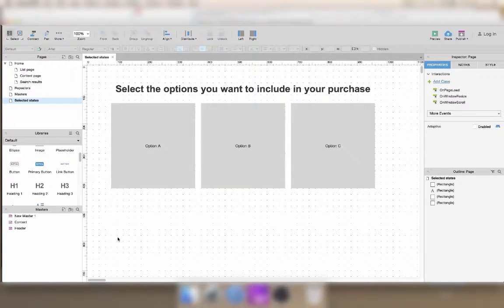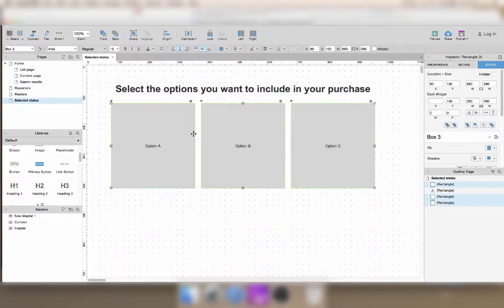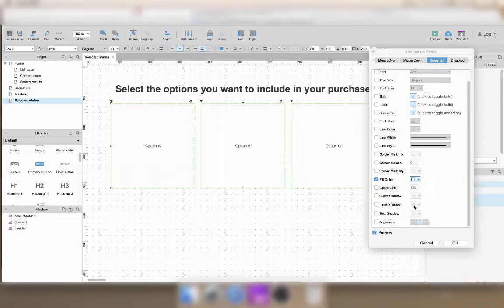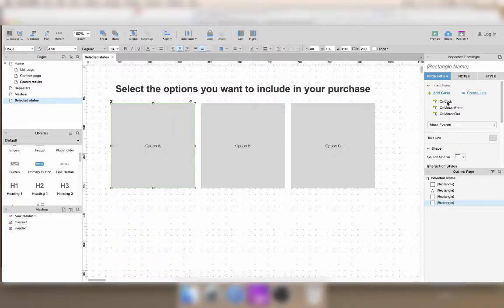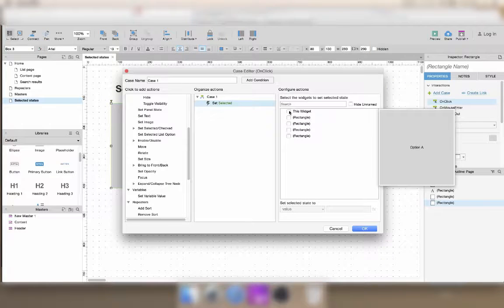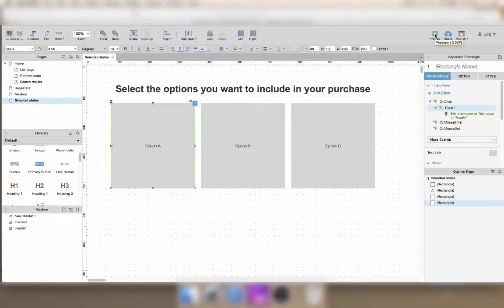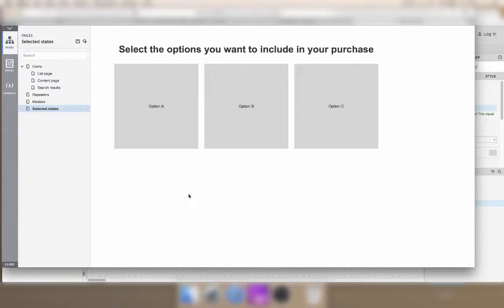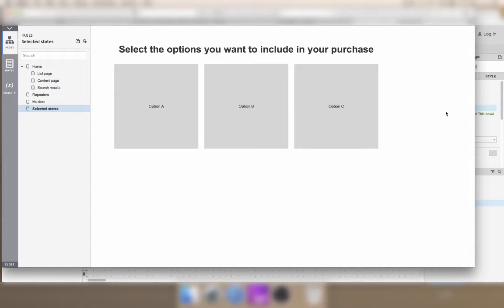Axure Reminder How to display selected list or menu items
A quick reminder on how to change the state of widgets to make them appear selected or de-selected in menus